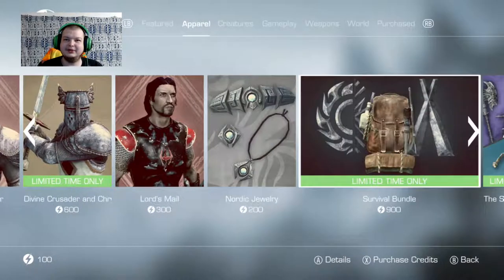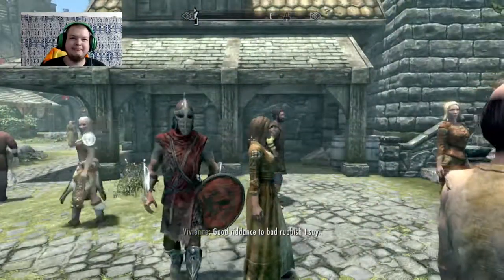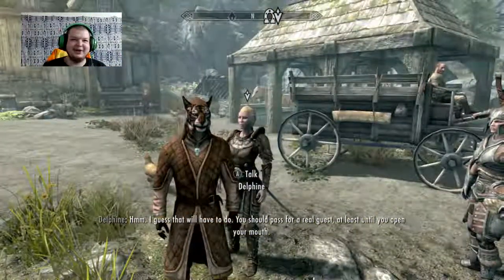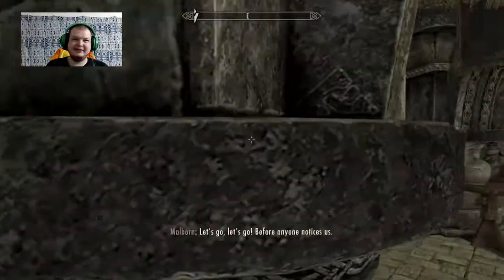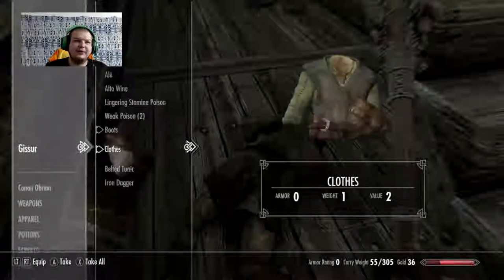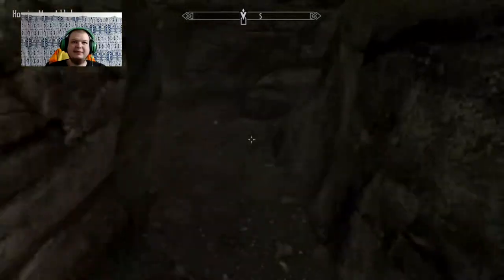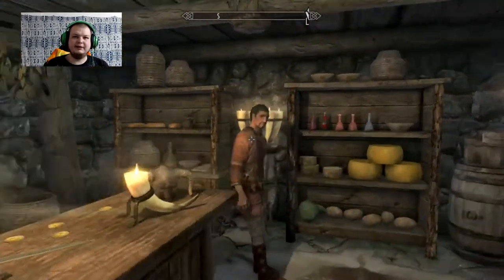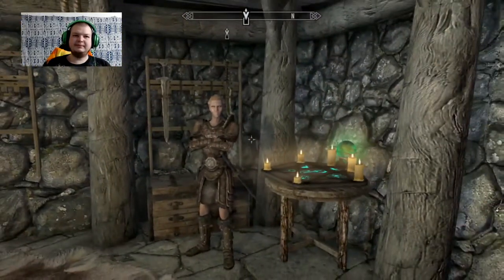Skyriming Dragonarses #006 Im an ass at the butt party